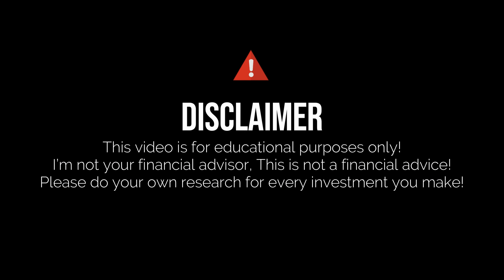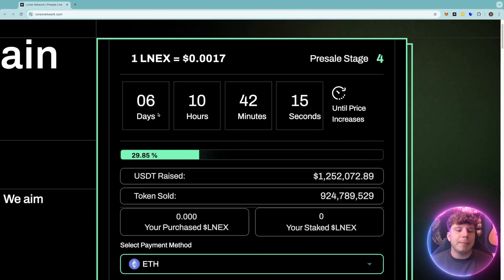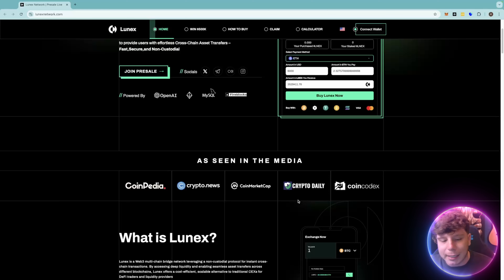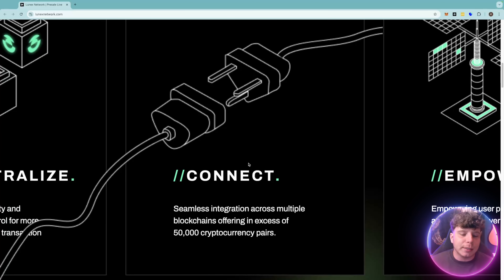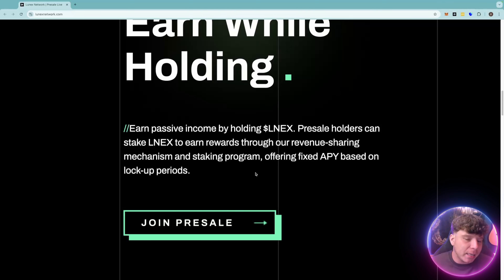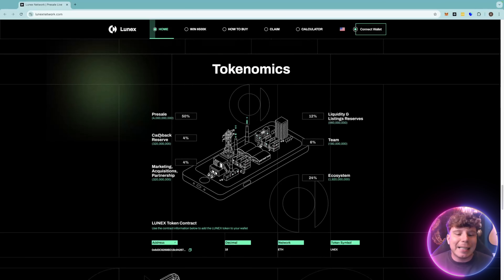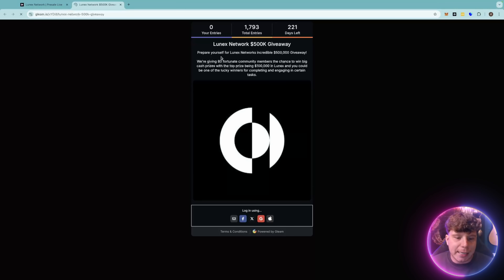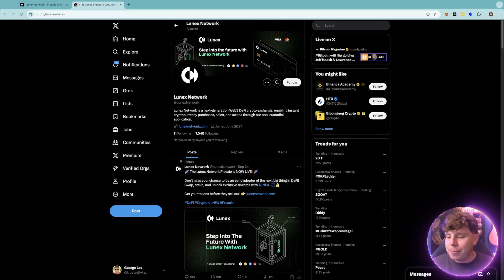HIDDEN GEM! 🔥 $LNEX 🔥 BOOST YOUR CRYPTO GAME NOW!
With our interconnected ecosystem, Lunex is transforming the DeFi space by offering users easy, fast, secure, and non-custodial cross-chain asset transfers.

●▬▬▬▬▬▬▬▬ 🔥 Secret Calls 🔥  ▬▬▬▬▬▬▬▬●

●▬▬▬▬▬▬▬▬ Useful Links  ▬▬▬▬▬▬▬▬●